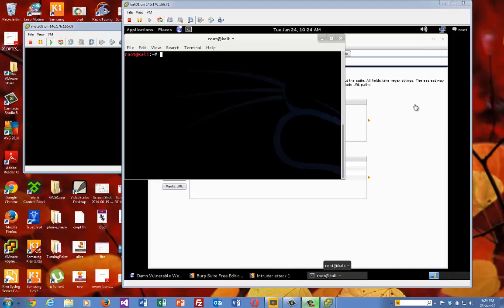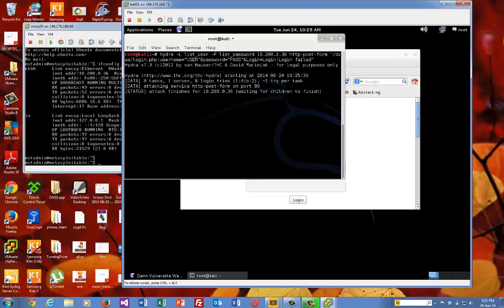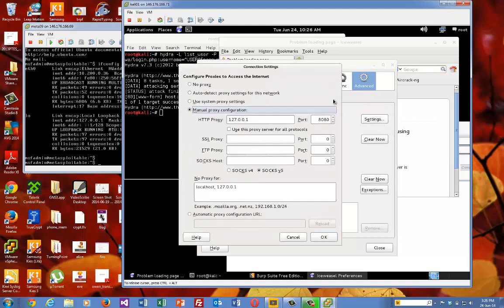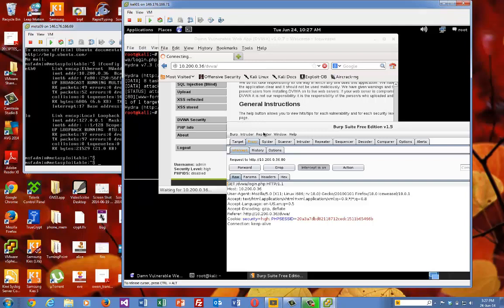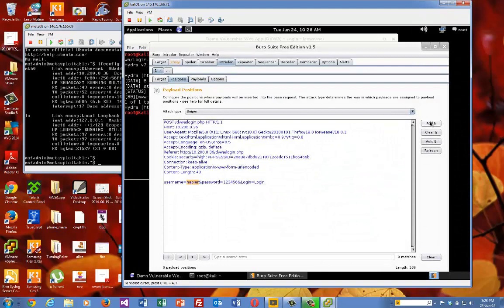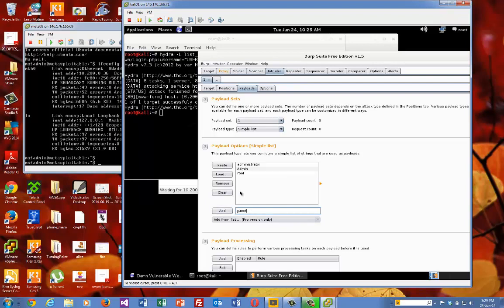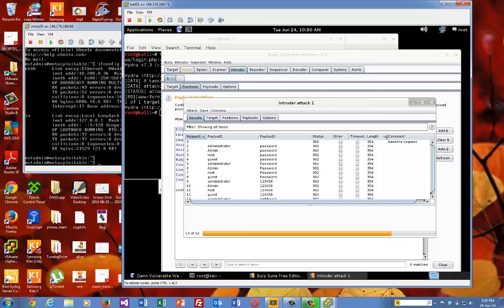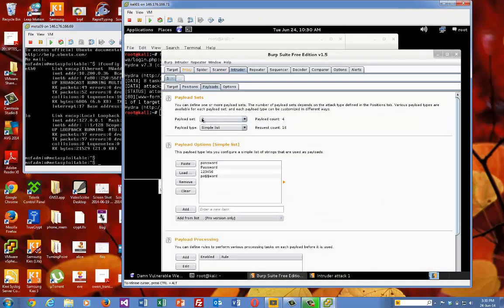Burp Suite with more than one parameter for fuzzifier